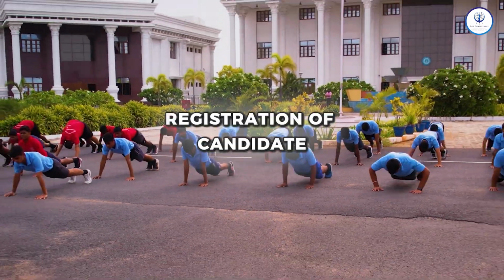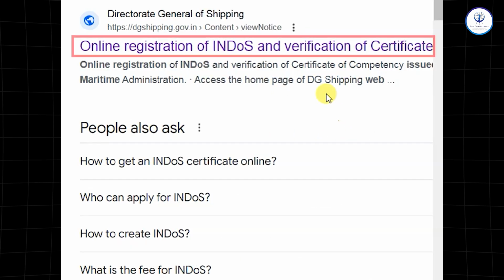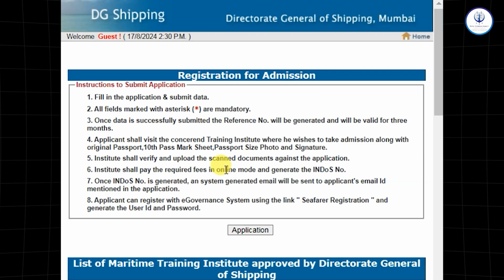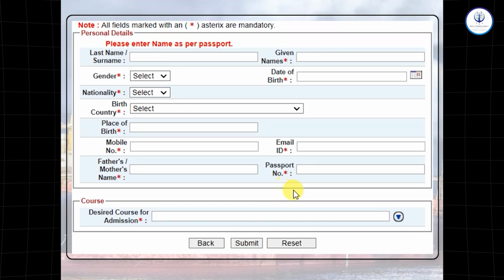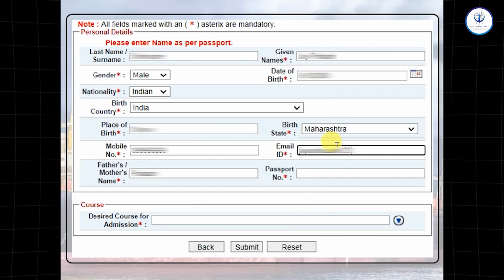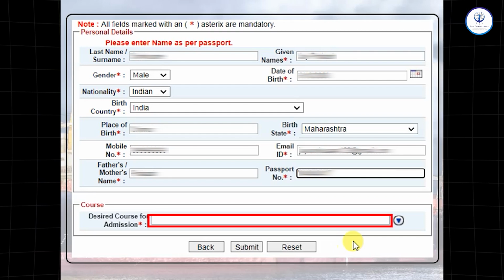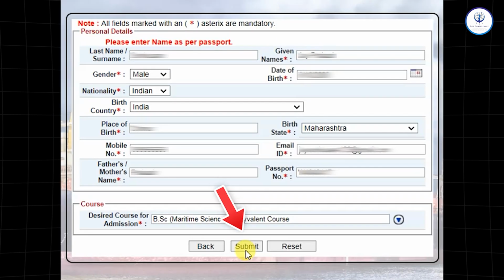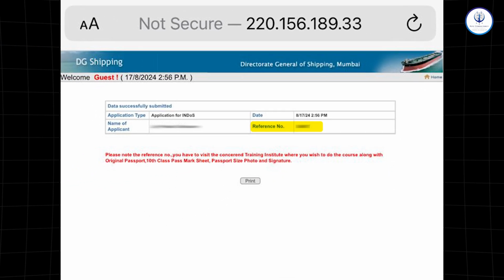INDoS Issuance | Maritime Training Registration | Join Merchant Navy | Join Merchant Navy in India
🚢 Here’s a step-by-step guide to INDoS Issuance & Maritime Training Registration, made simple and stress-free💯

Watch-out the entire video and go for it✅

With over 7+ years of expertise, Rife Consultancy is your trusted partner offering unparalleled guidance for a Successful Merchant Navy Career🌊⚓️

[ INDoS Issuance, Maritime Training Registration, Maritime Training Registration Guide, INDoS Issuance Guide, Merchant Navy Career, Join Merchant Navy ]